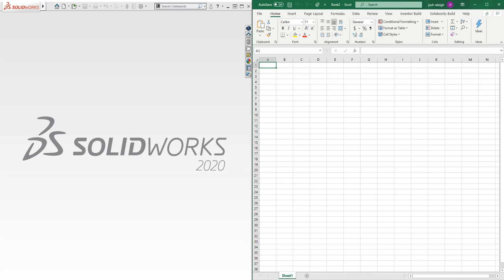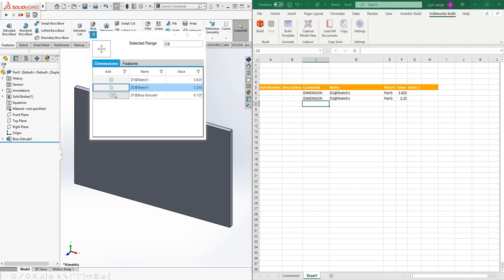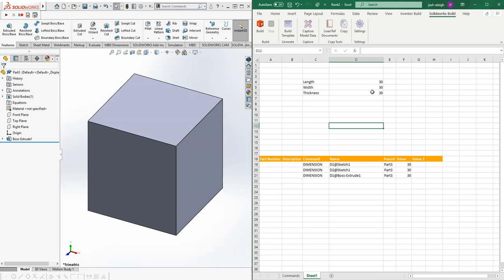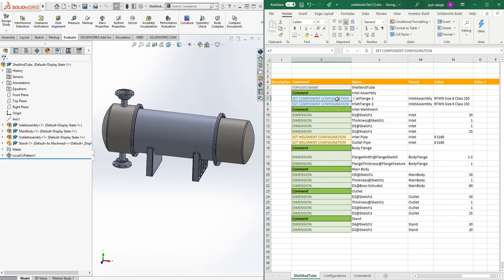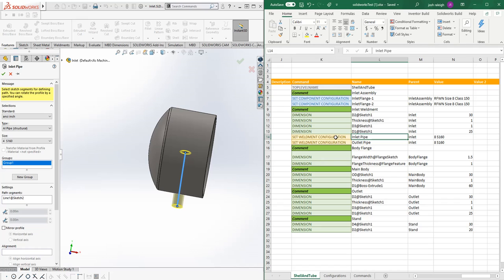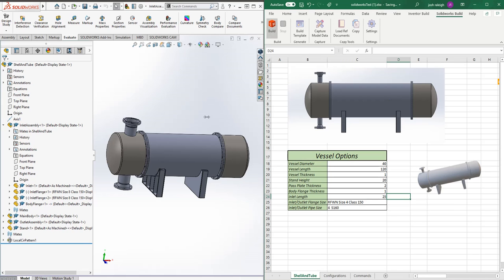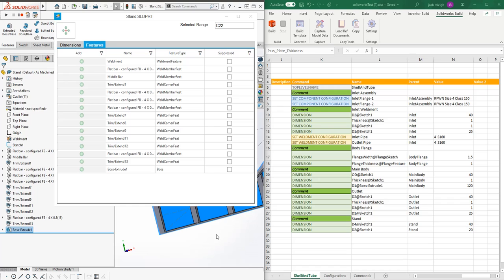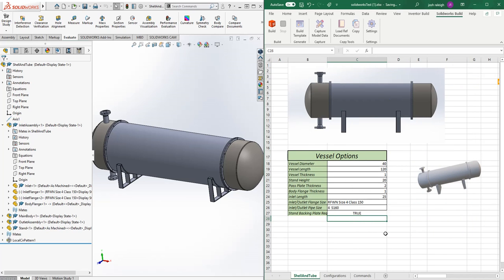Solidworks Automation using Excel Add in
Using excel tools to drive Solidworks